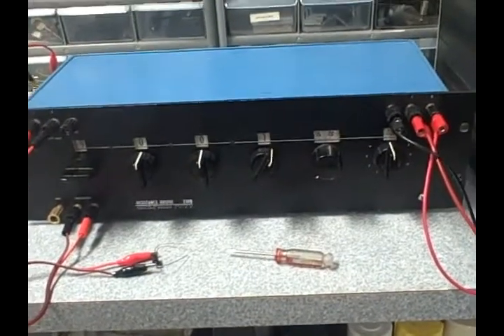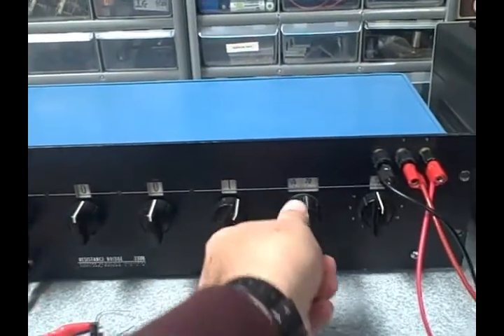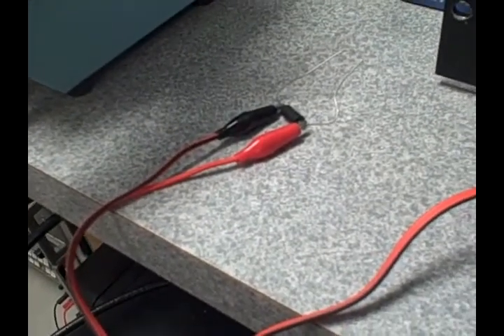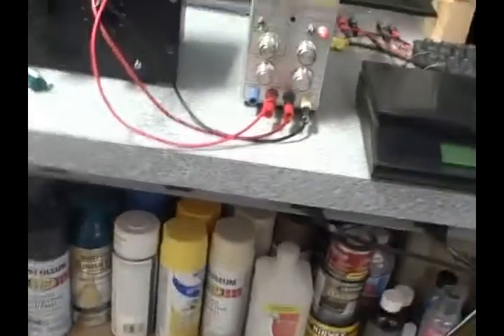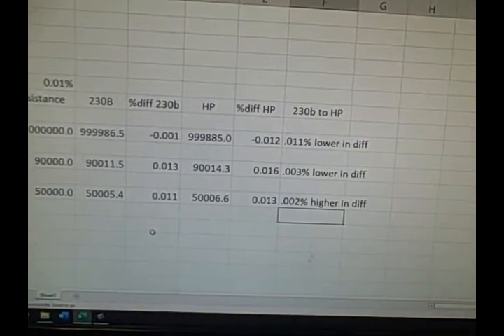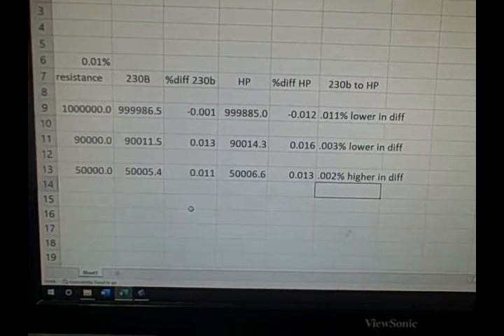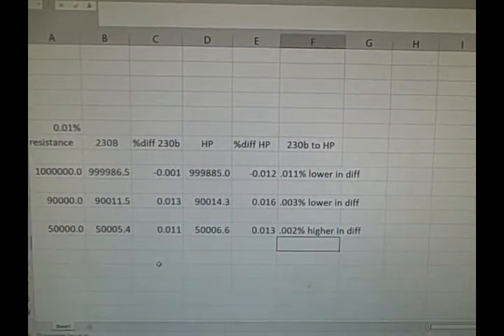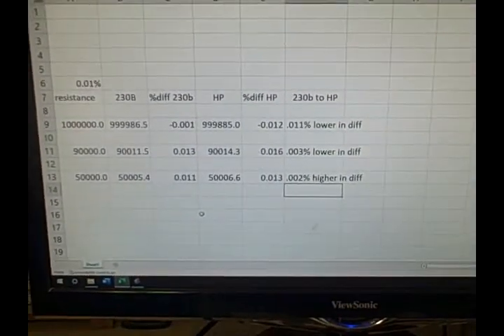ESI 230B Resistance Bridge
I picked up one of these bridges a few months ago in hopes of getting it to work and study it.  Back in my early hobby years of the early 1960's, a unit like this would have been the means by which resistor batch (or even single unit) values were determined.

It is a unit that has the potential to determine resistances from micro-ohms to 12,000 megohms in value, to better than .01%.

In the video, I introduce the unit, open it up, show the interior, discuss the cleaning of the components and then I test the unit.  Using 3, .01% tolerance resistances, I measure them using the 230B and also my HP34401A and then I compare the readings.  The 230B comes out a champ!